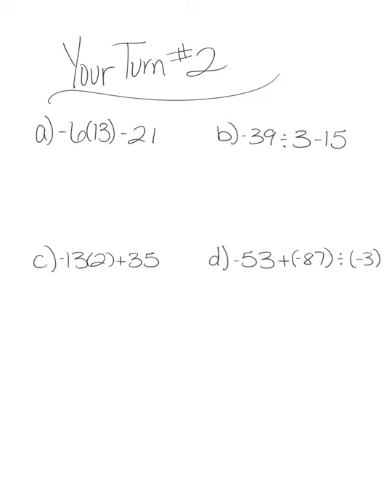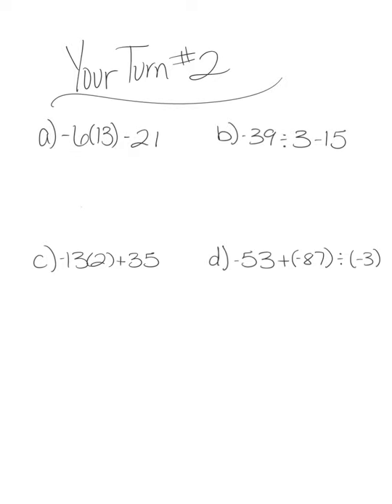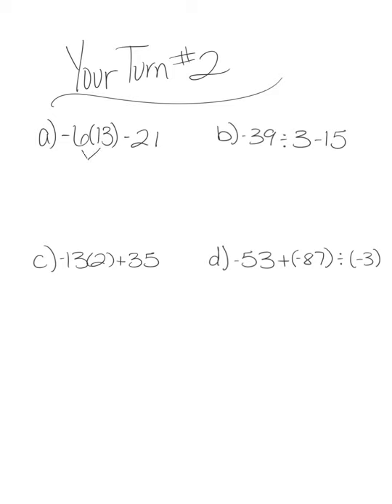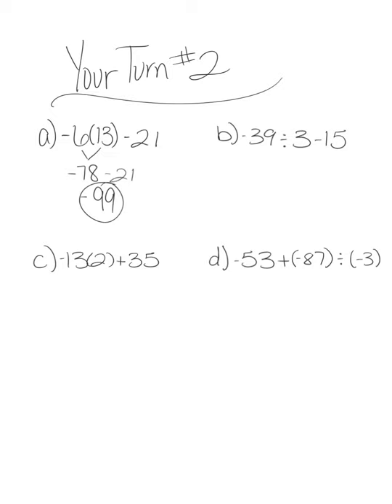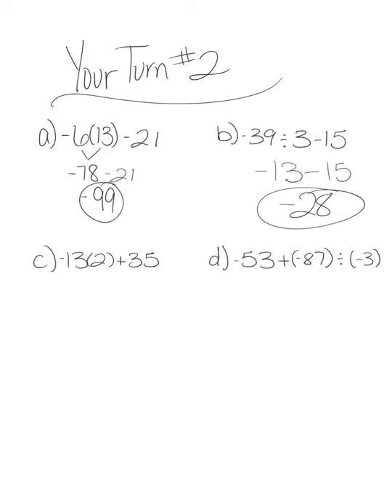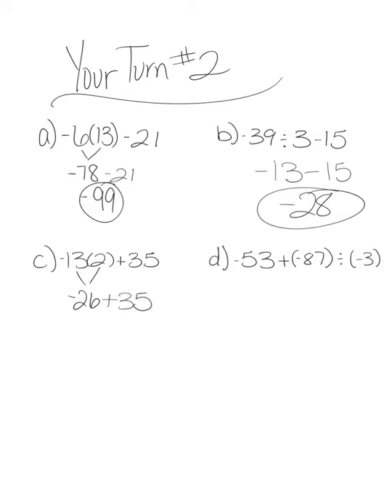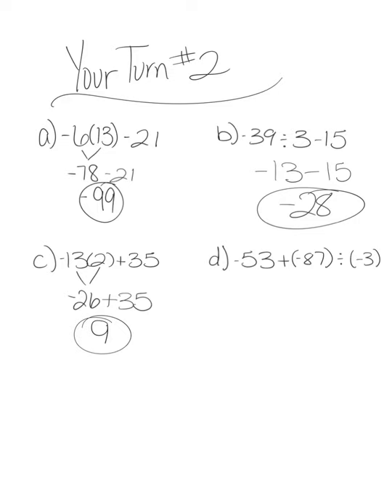Lesson 2.3 YT#2